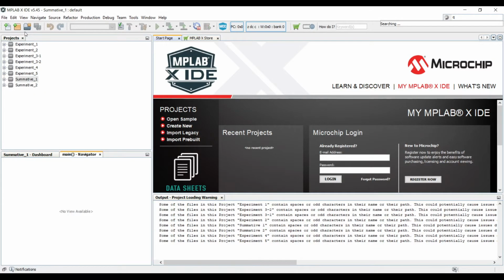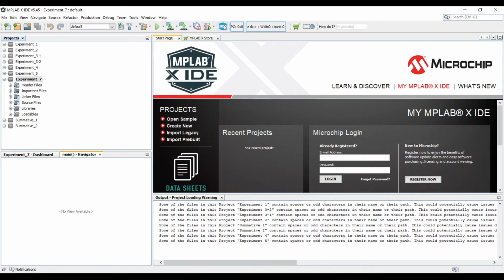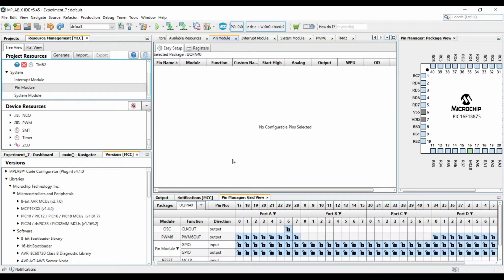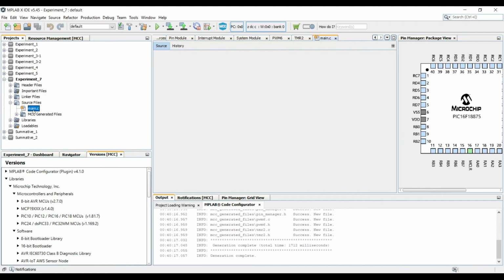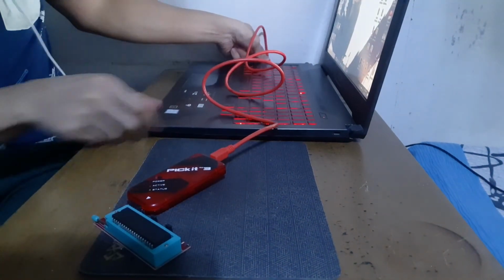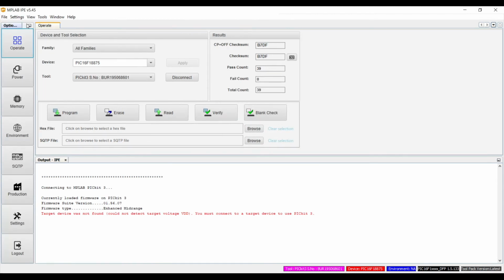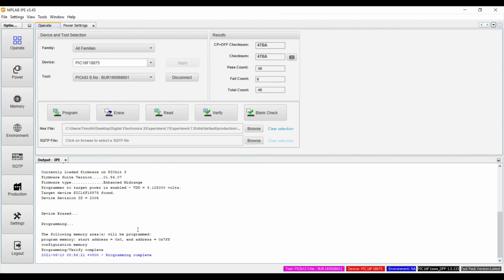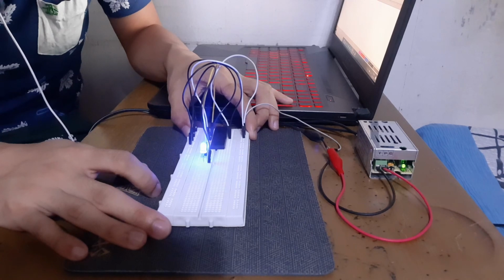Experiment 7 - 8-Bit Pulse Width Modulations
Digital Electronics 2 Laboratory Experiment No. 7